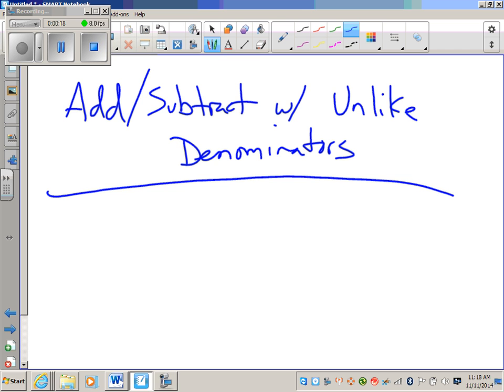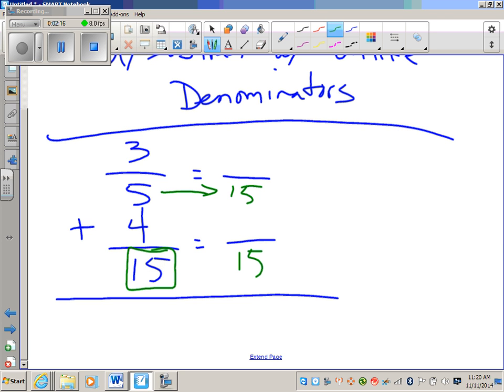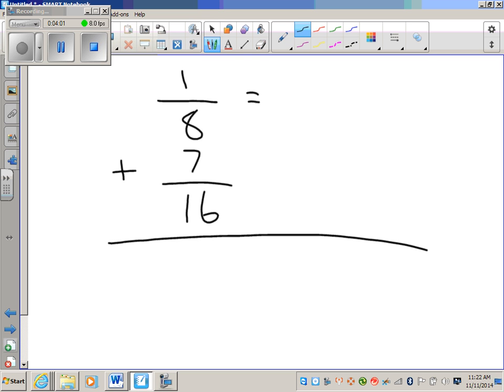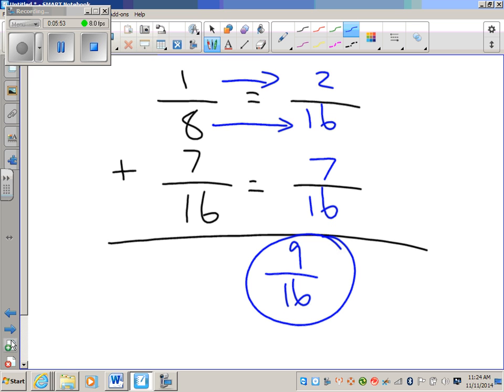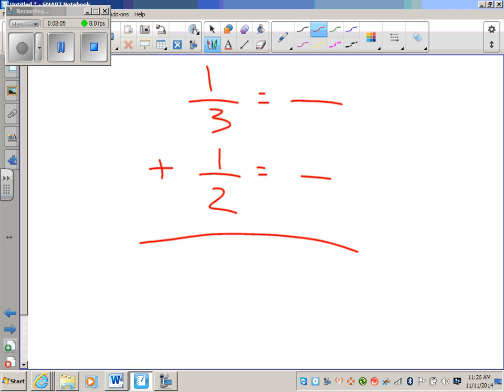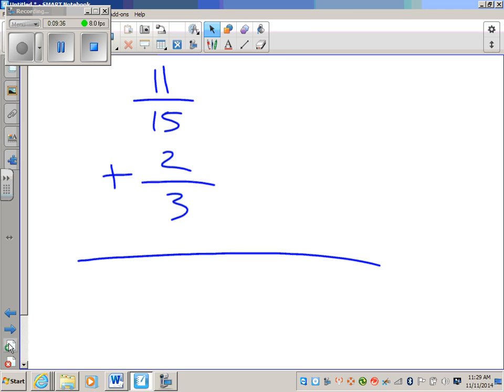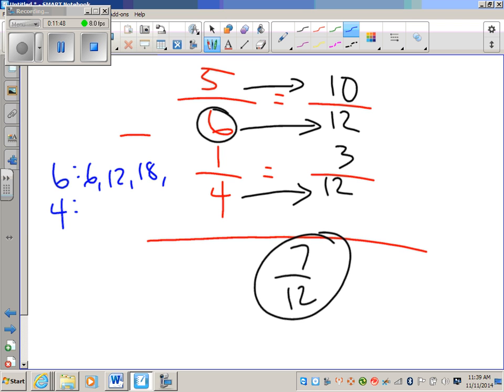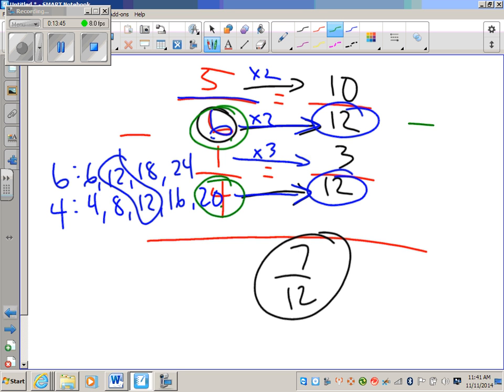Add and Subtract Unlike Denominators Nov 11